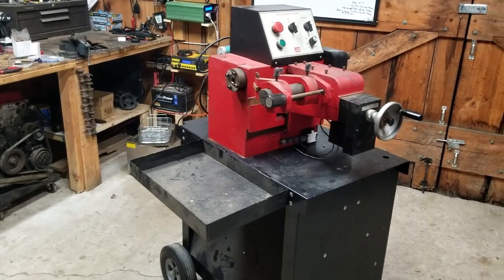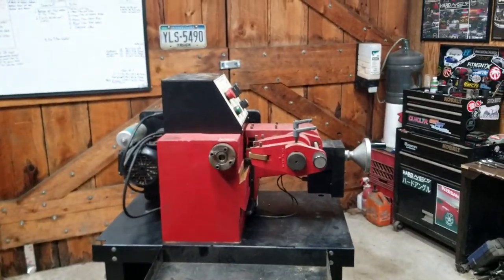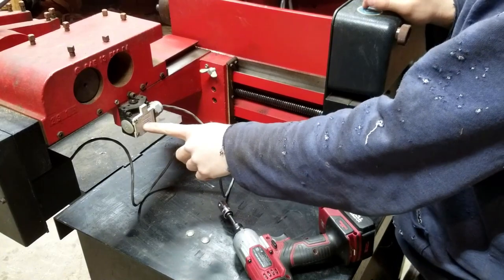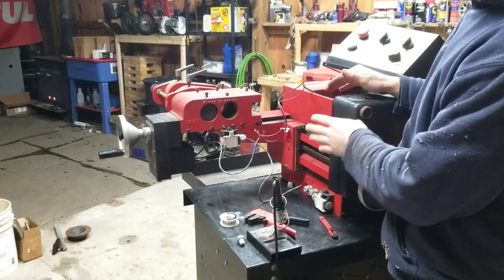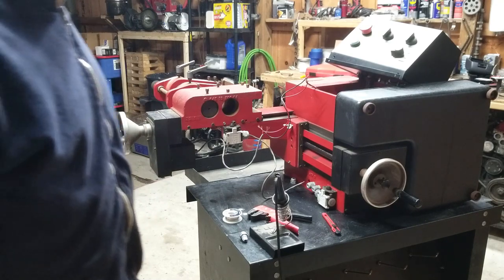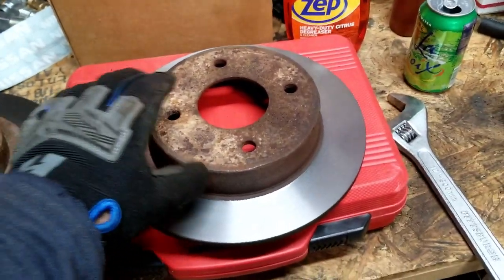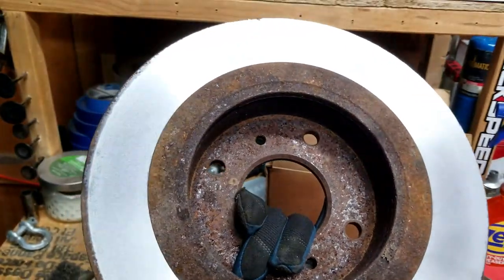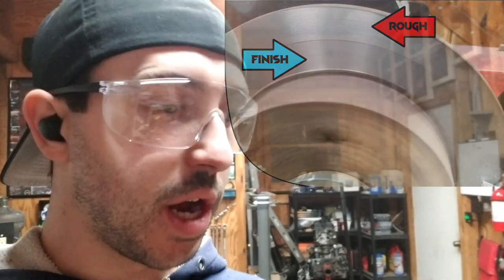Buying and Fixing an old Brake Lathe